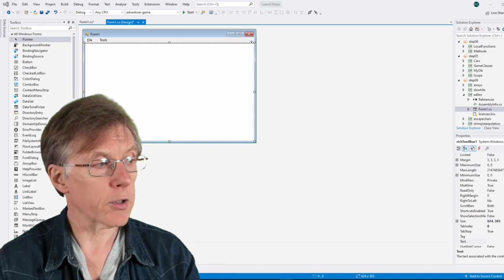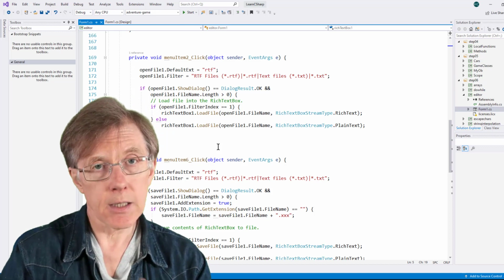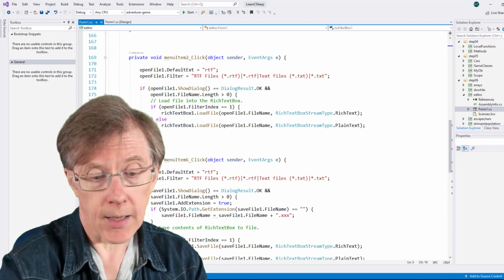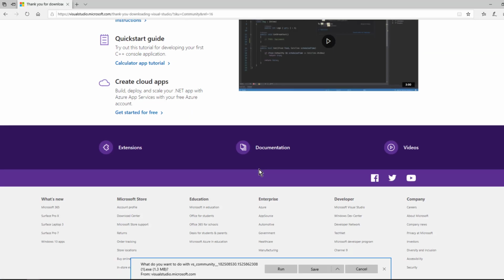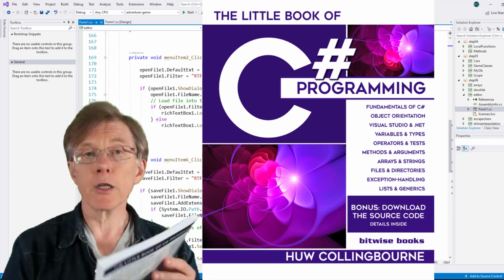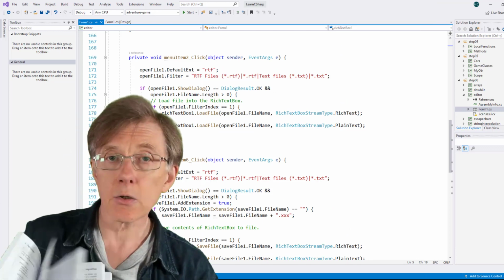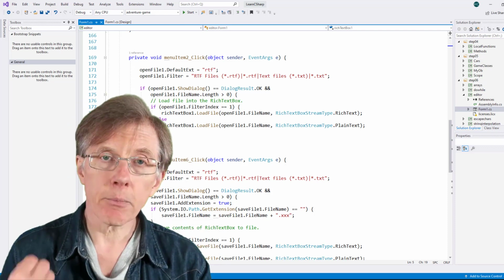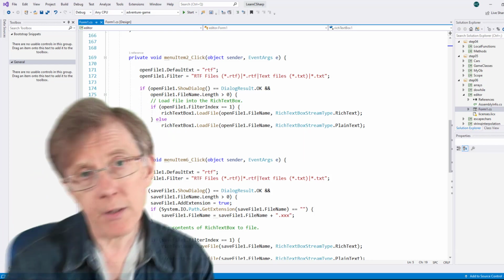Install Visual Studio (Little Course Of C#)